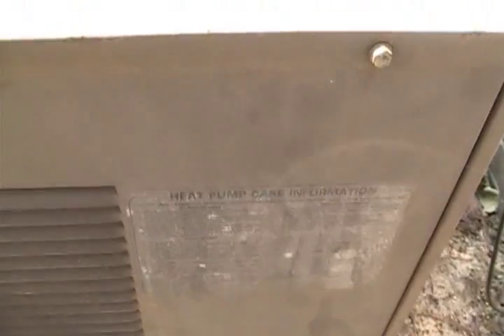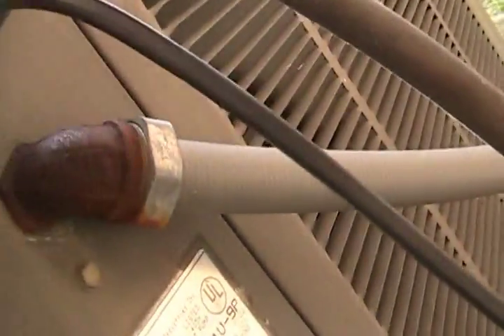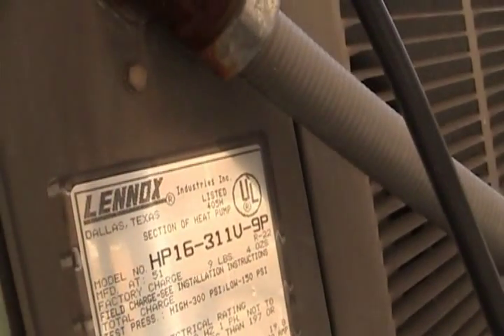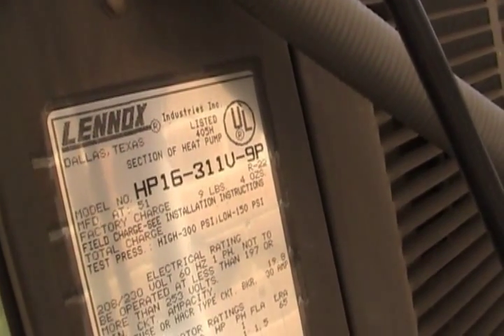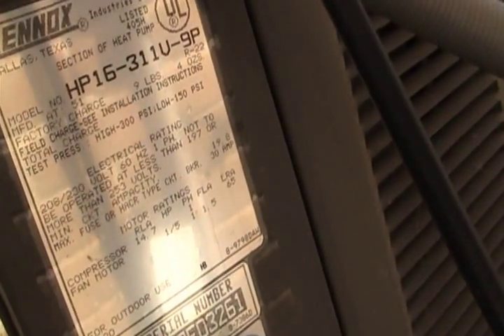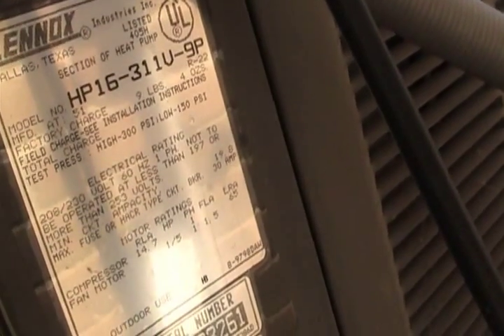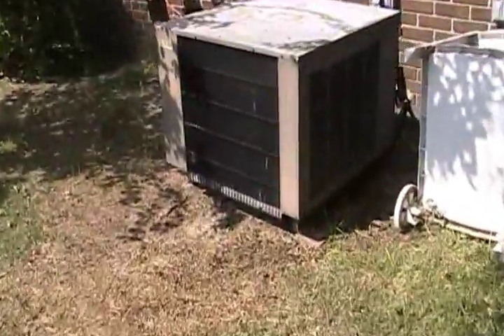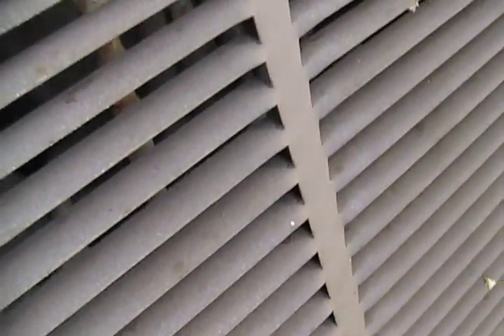1987 Lennox heat pump!!!!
a vintage heat pump that STILL works perfectly!!  specs: size: 2.5 ton. refrigerant: R-22 year:1987 compressor: reciprocating